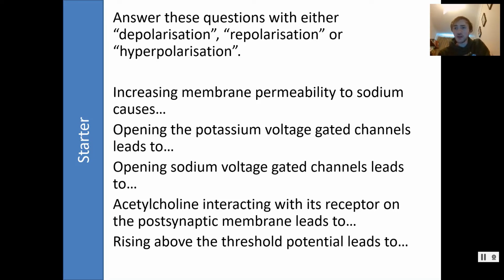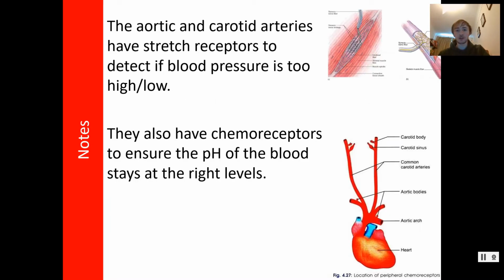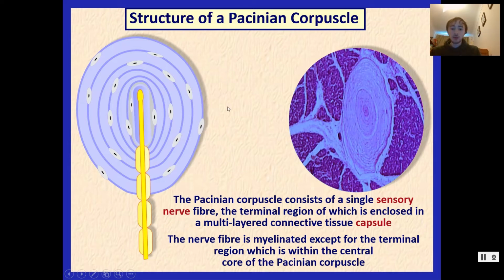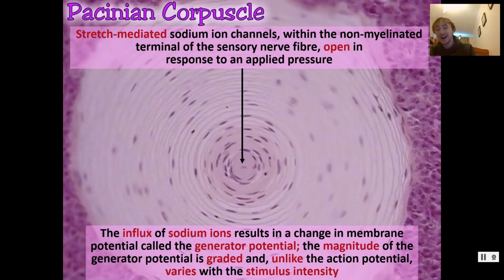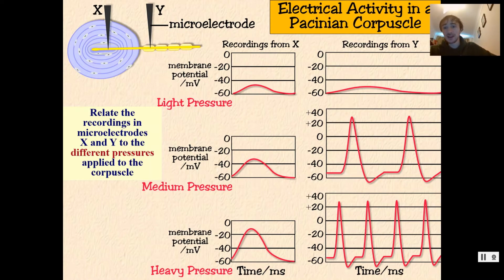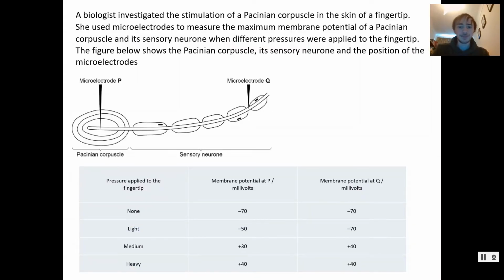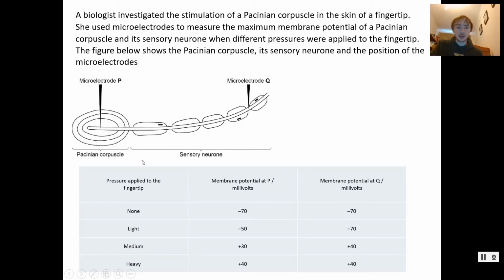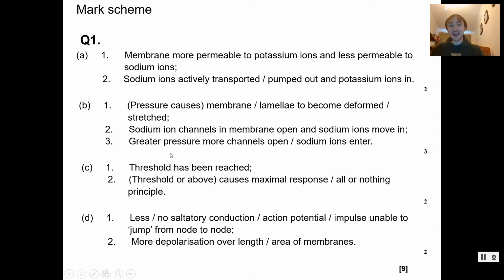Pacinian corpuscles KS5